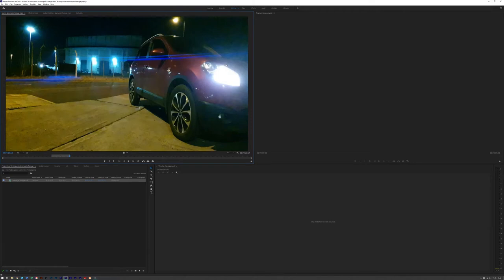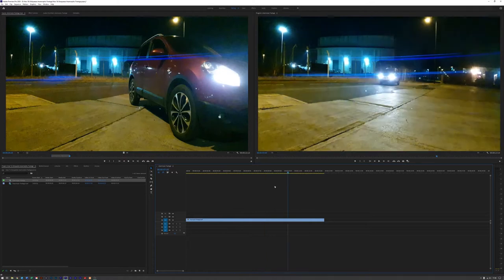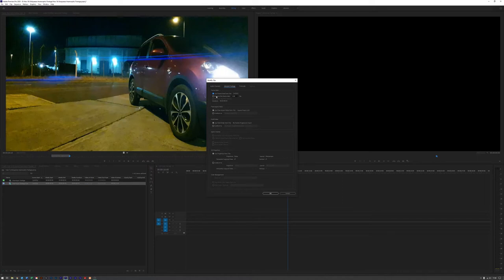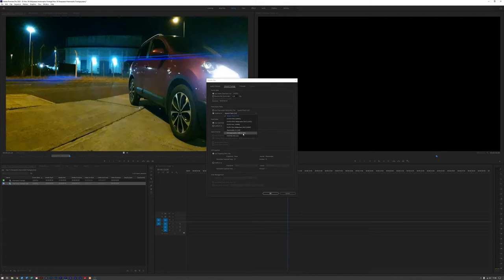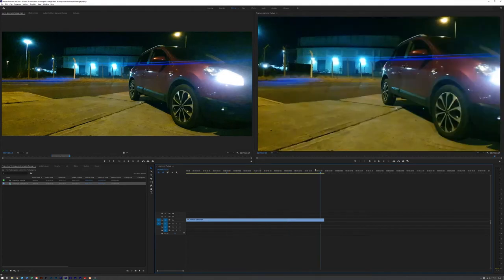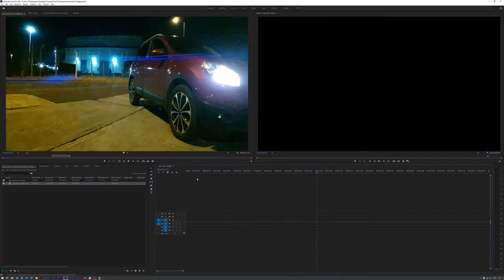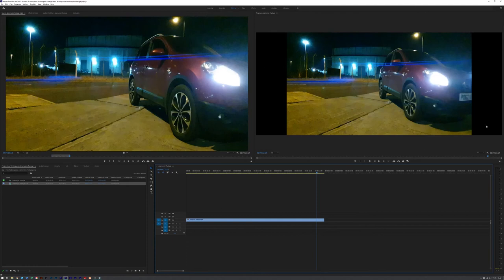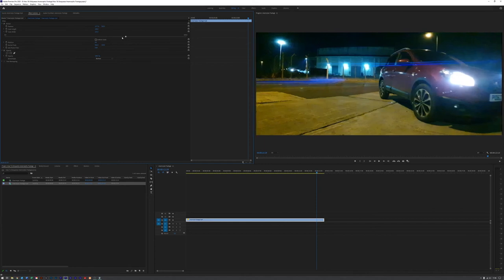How To DE-SQUEEZE Anamorphic FOOTAGE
Use Premiere Pro to de-squeeze video that you've shot on an Anamorphic Lens with this tutorial.